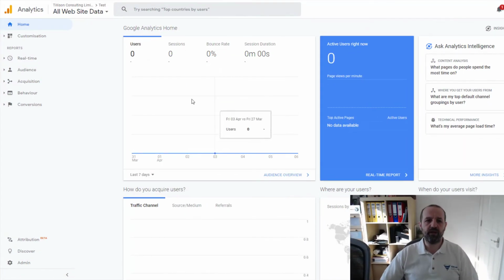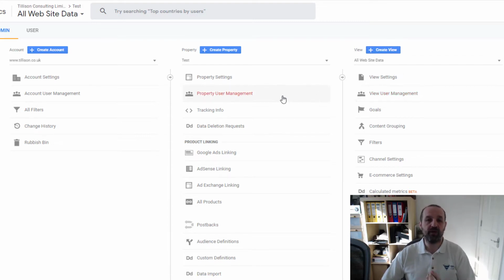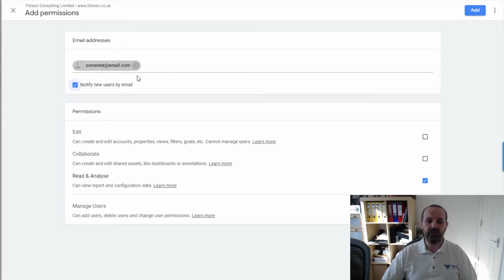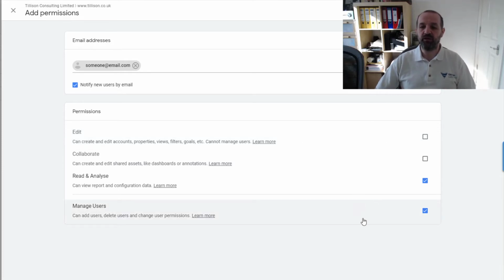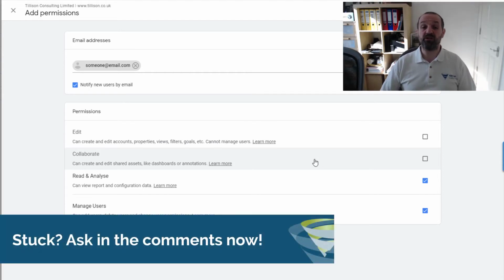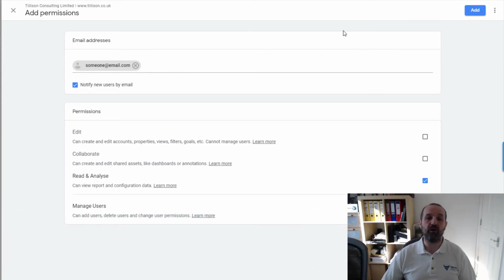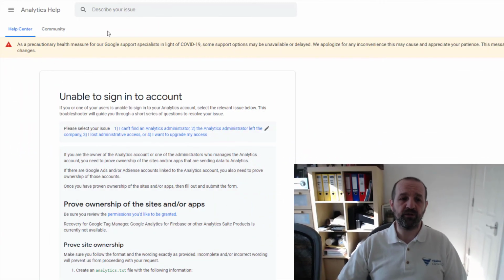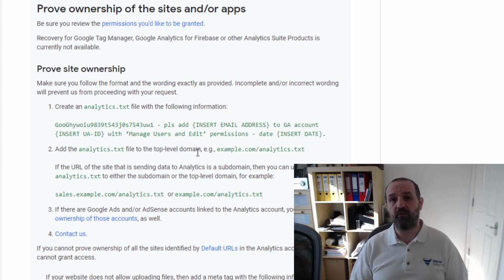How to Add Users to Google Analytics: T-Time With Tillison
How to Add Users to Google Analytics, Agenda;
👉 How to add users to Google Analytics
👉 Add a User without a Gmail Account to Google Analytics
👉 Getting Access to Google Analytics Without Admin Access